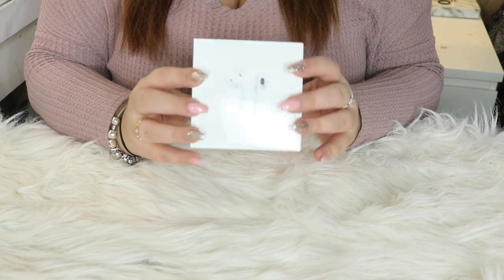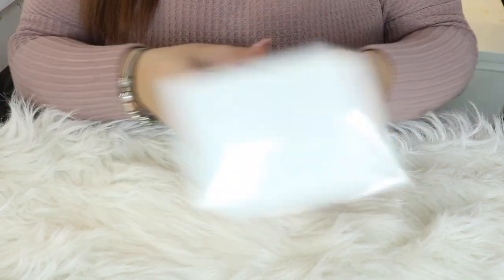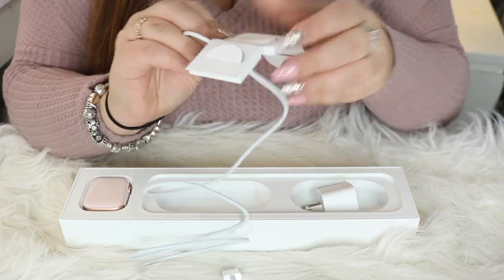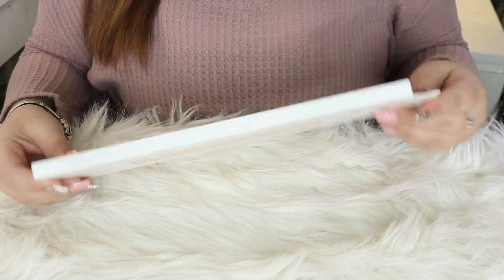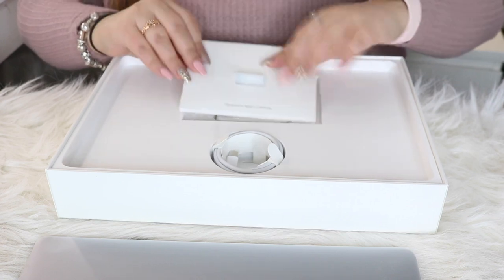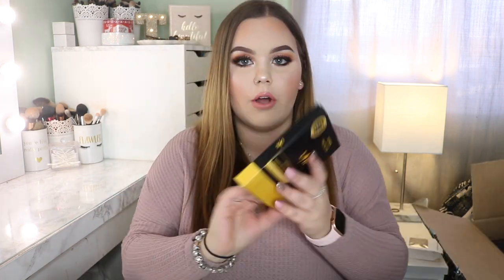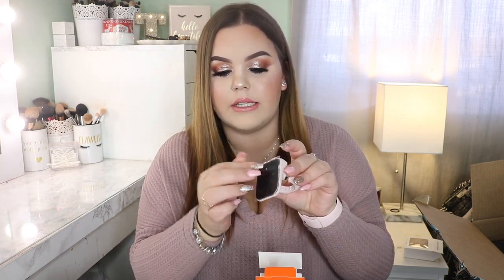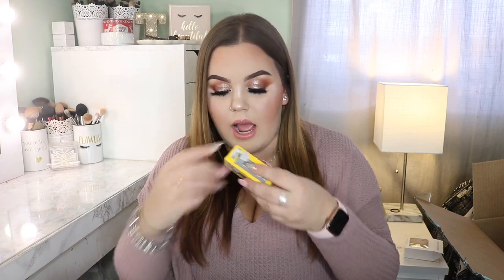Huge Apple Unboxing | MacBook Pro, Apple Watch & AirPods!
Open ♡♡♡♡♡♡♡♡♡♡♡♡♡♡♡♡♡♡♡♡♡

Apple Watch Specs:
Series 4 gold aluminum
40 mm
cellular

MacBook Pro Specs:
16 gb ram
256 gb storage

Accessories:

AirPods case

Charging stand

Traditional watch band

USB-C hub

Carrying case

Keyboard cover

Laptop case